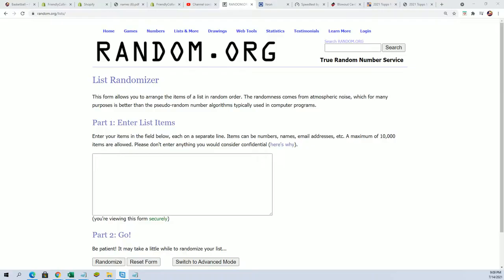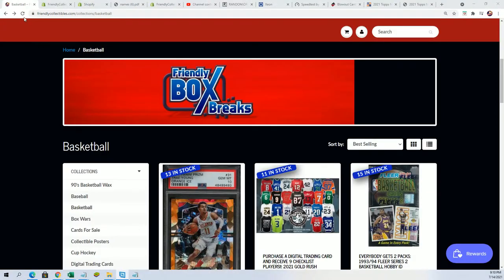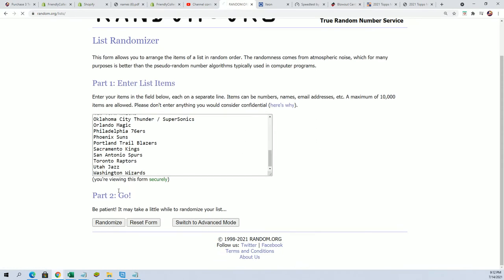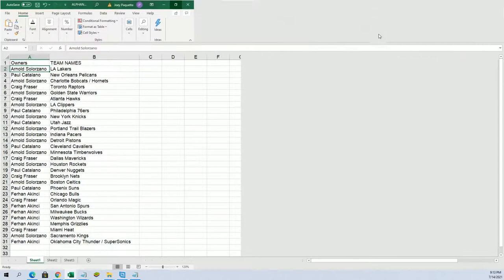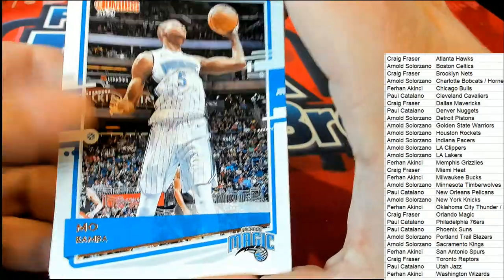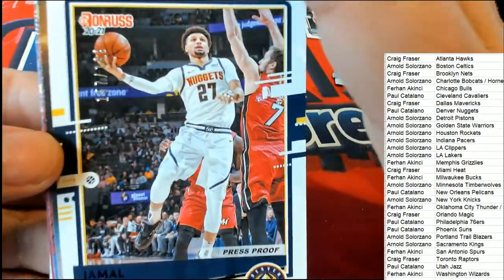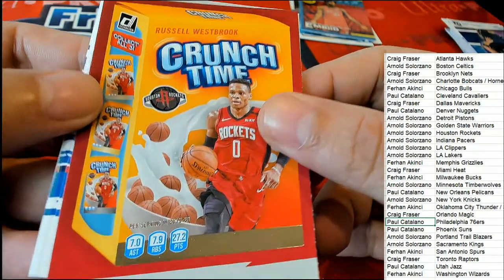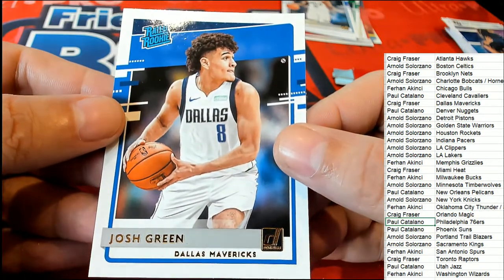202021 Panini Donruss Basketball Hobby ID PACKDONBSK777